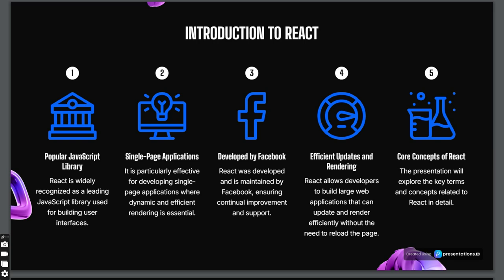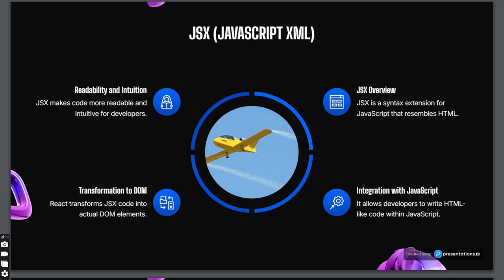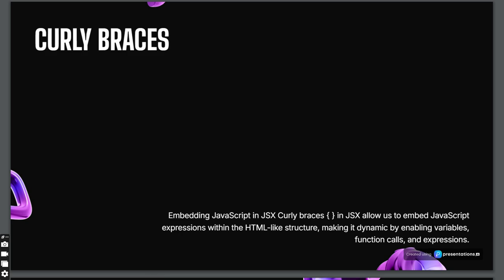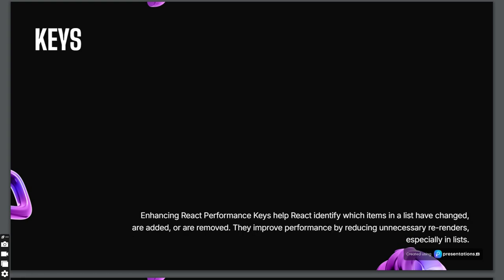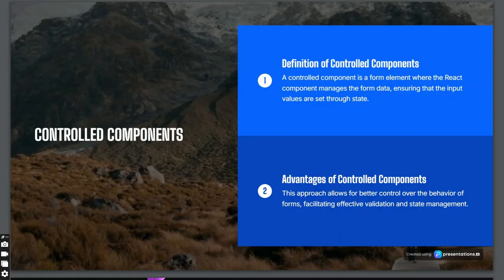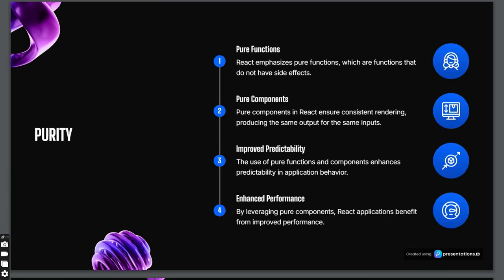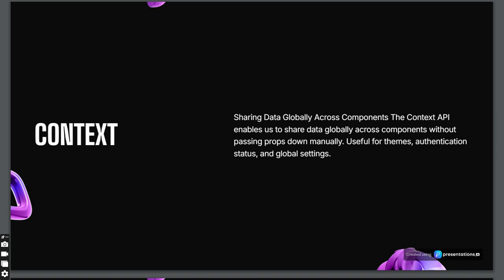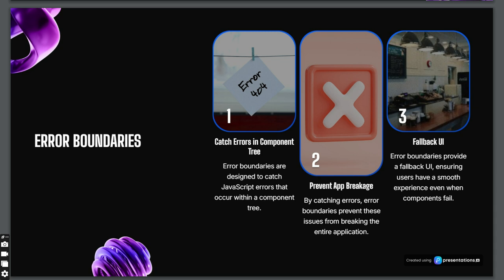React Concepts Overview